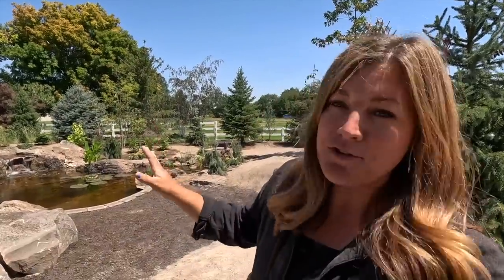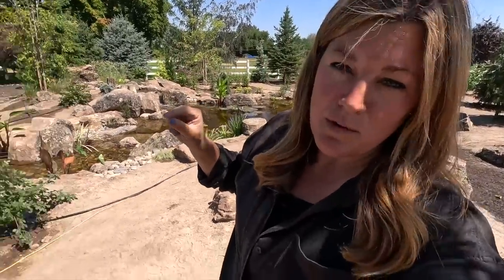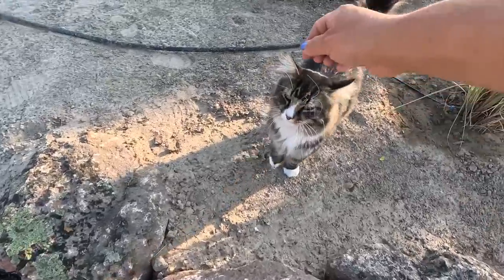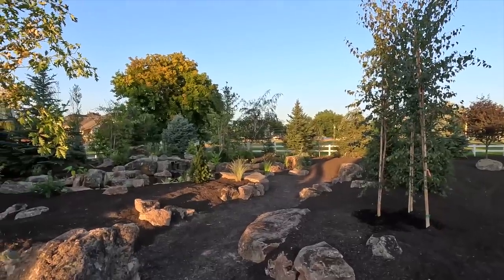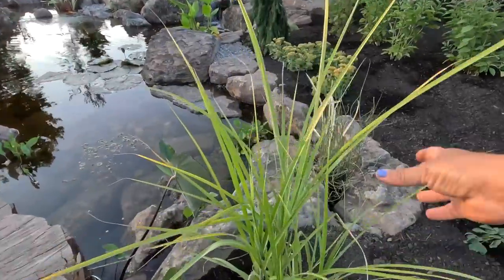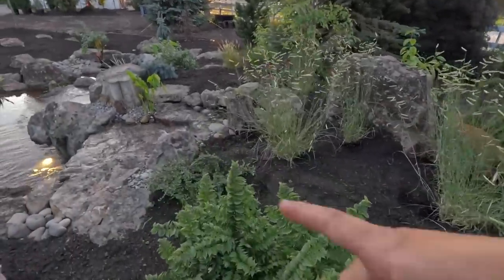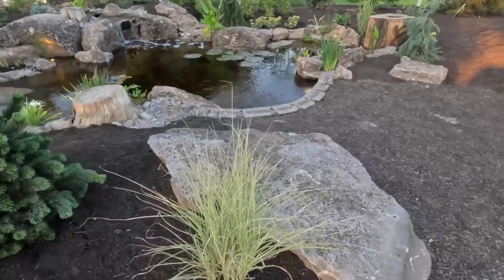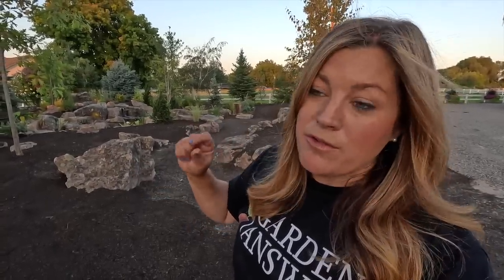A Little Planting & Mulching the New Pond Area! 🙌🌲💚 // Garden Answer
Serbian Spruce
Low Growing Hardy Geraniums
Weeping Blue Spruce

🌿MAILING ADDRESS🌿
Garden Answer
580 S Oregon St